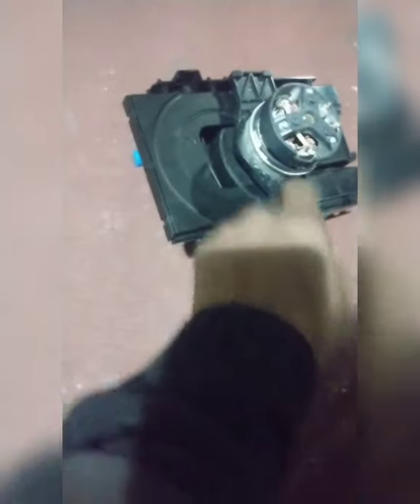BIOMETRIC RANGE UAV TRANSFORMABLE ADDITIONAL STRUCTURE POTENTIOMETRIC RANGE PROGRESSIVE DEVELOPMENT